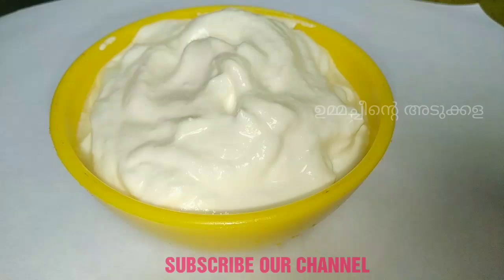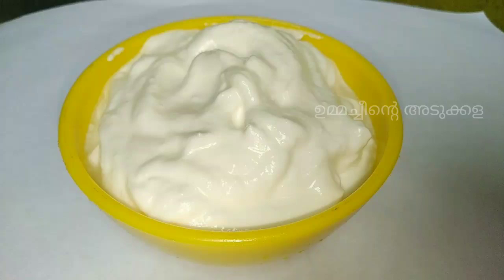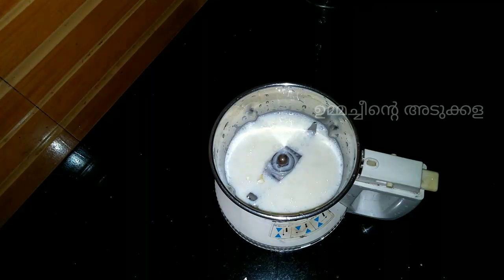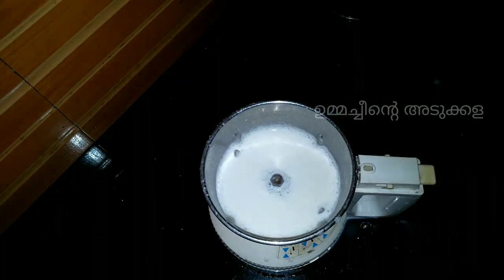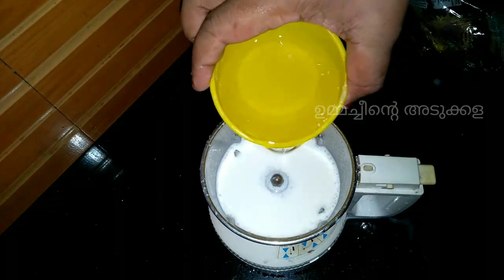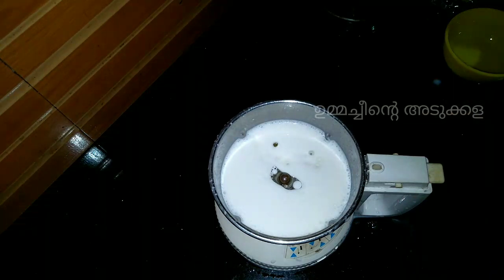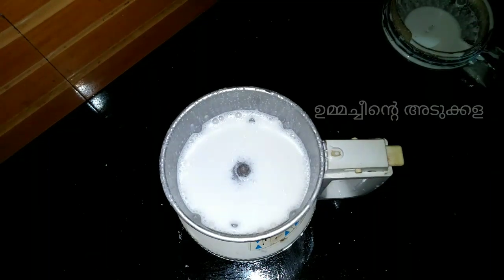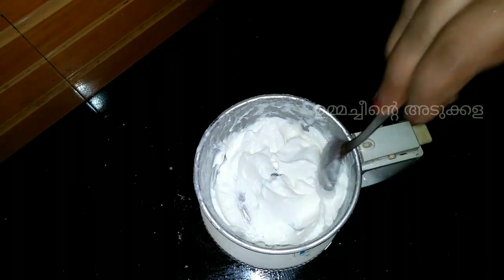ഒരു തവണ ട്രൈ ചെയ്താൽ ഇത് പോലെ മാത്രമേ നിങ്ങൾ ഉണ്ടാക്കൂ |ഇത്ര എളുപ്പമായിരുന്നോ? eggless Garlic sauce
Eggless garlic sauce recipe,  it was amazing taste to me..  its a arabian dish recipe...  made it easy thick and creamy...  yummy

ingredients